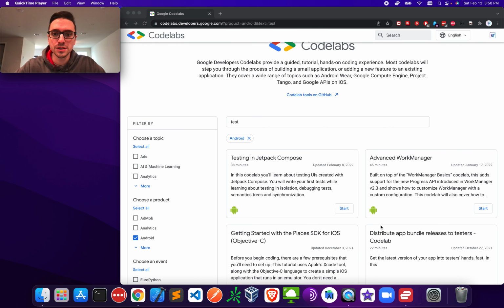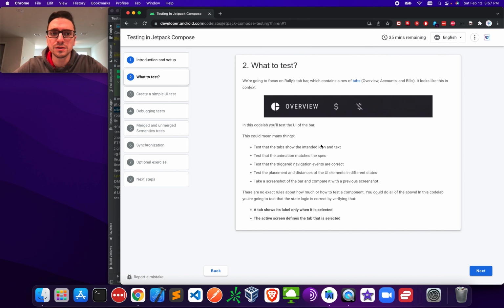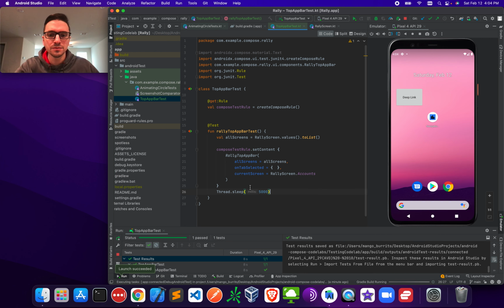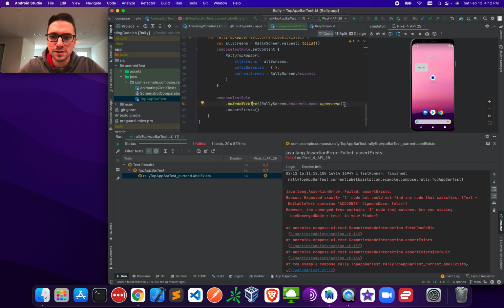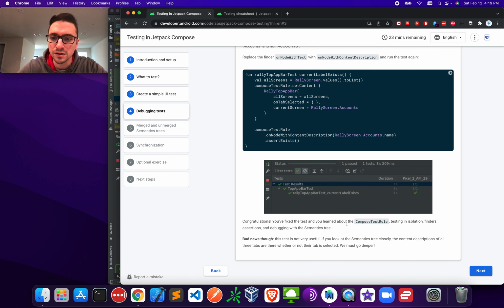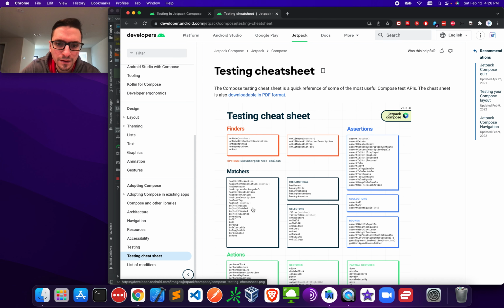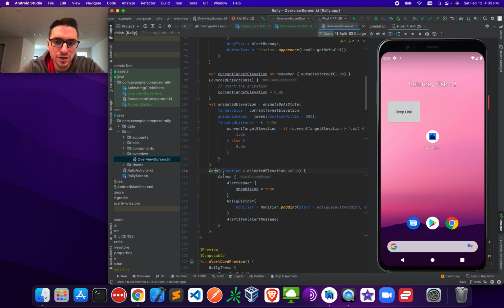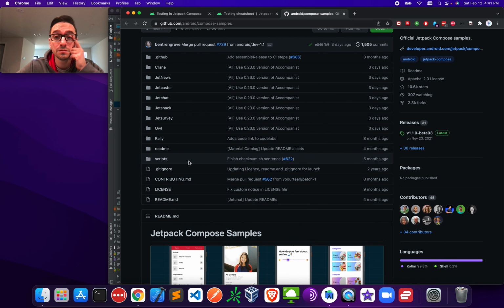Testing in Jetpack Compose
In this codelab you'll learn about testing UIs created with Jetpack Compose. You will write your first tests while learning about testing in isolation, debugging tests, semantics trees and synchronization.